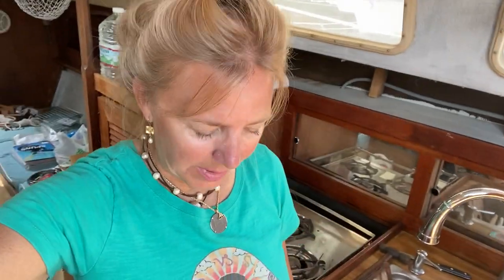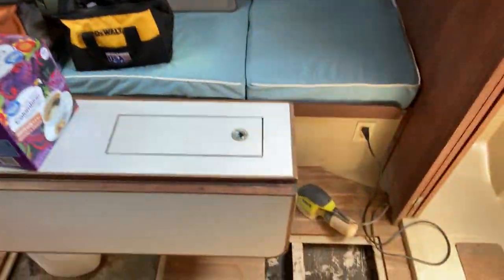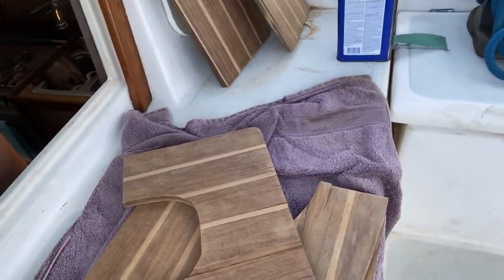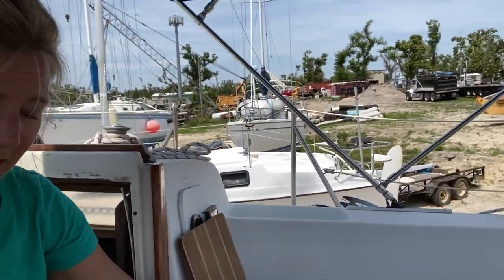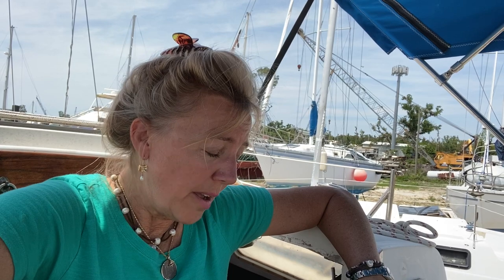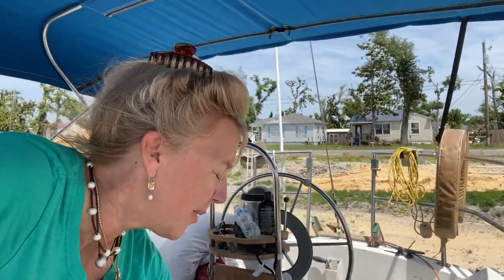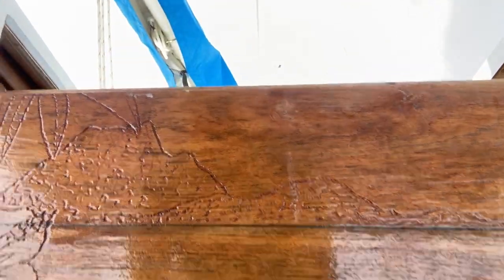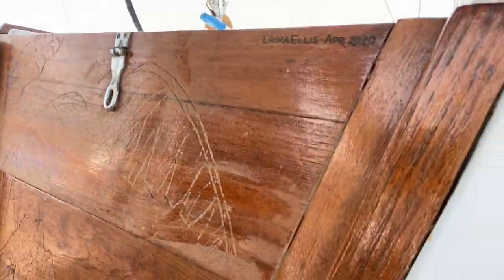Teak and Holly Flooring Restoration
DIY Teak and Holly Flooring Restoration, on my boat. Ideas for design touches. Still in boat yard, day 5. To restore your wooden flooring in your boat, first clean, then sand well, to remove all the old varnish, and stains. When your flooring is back to raw wood, clean again, then wipe down with denatured alcohol, keep wiping, until the rag is almost clean, this will open up the cells in the wood, to help with the varnish or polyurethane to adhere to the surface better.